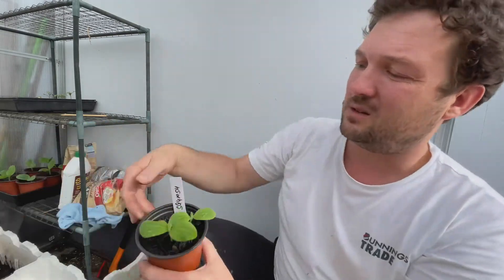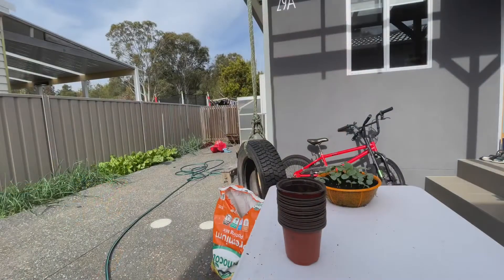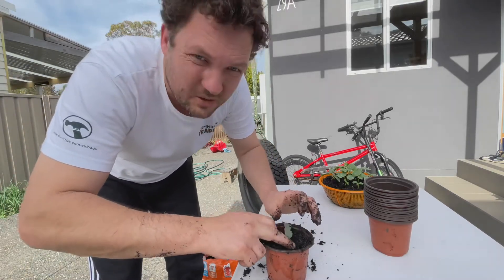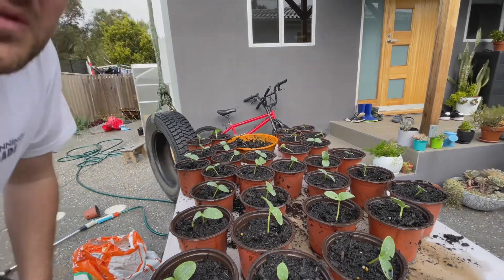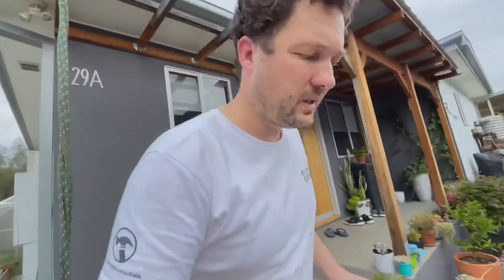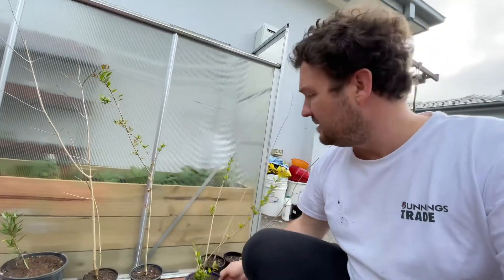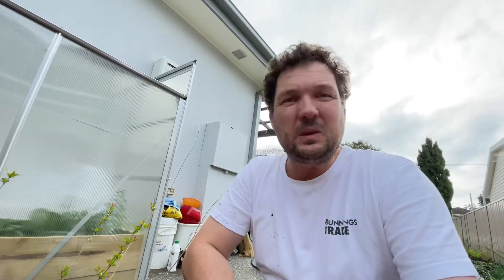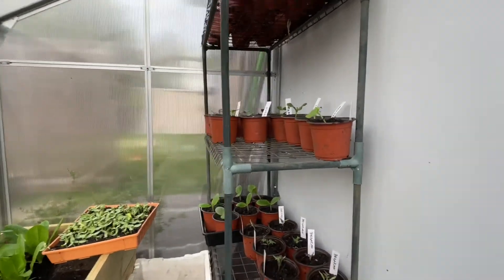How to prick out seedlings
What to do once your seeds have germinated? This video will show you how I prick my seeds out and transplant them in to their own pots. I plant all my seeds in clumps and once germinated I can choose best and strongest plants to keep. This also saves me time and space for my seedlings.
Happy gardening
Giving away 3pomegranate trees and about 14 strawberry plants. Watch the video to see how you can get them
Visit me on mu Instagram